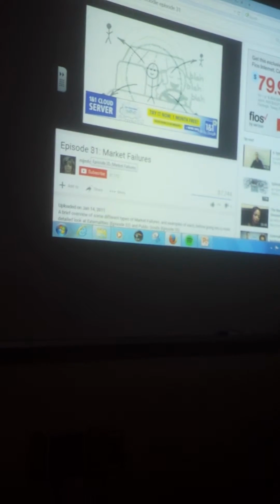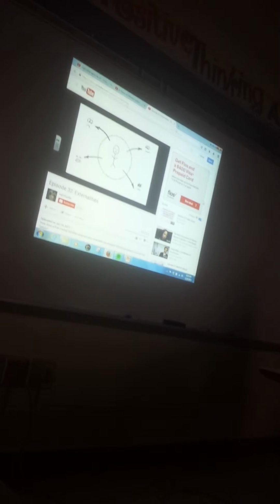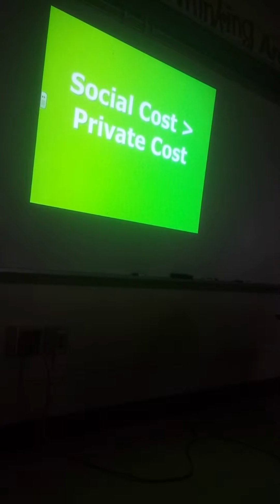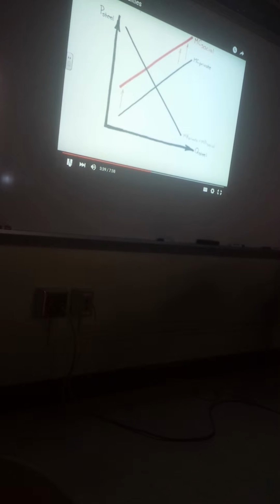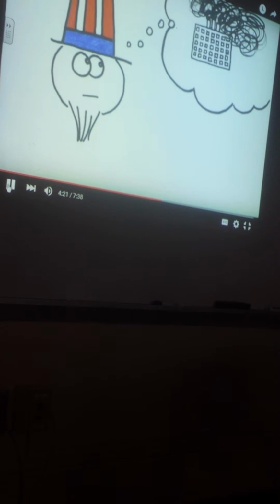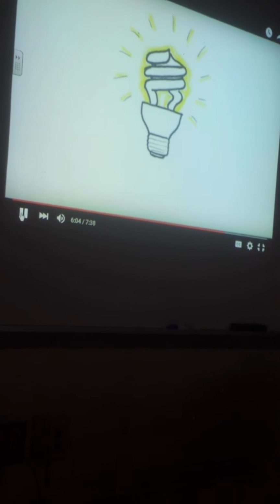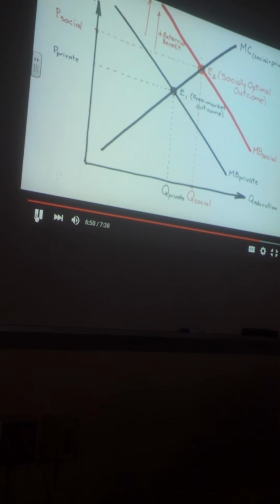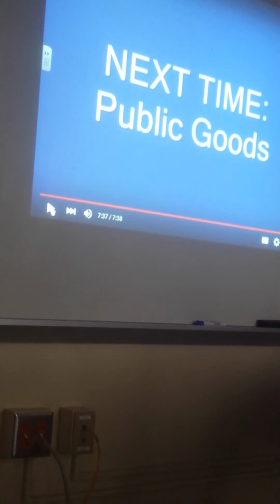ap economics video reactions